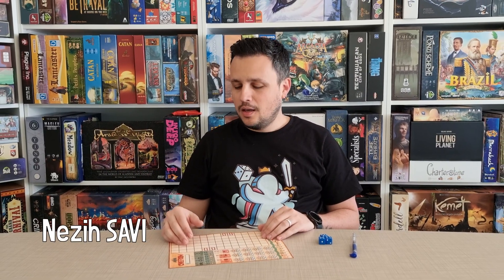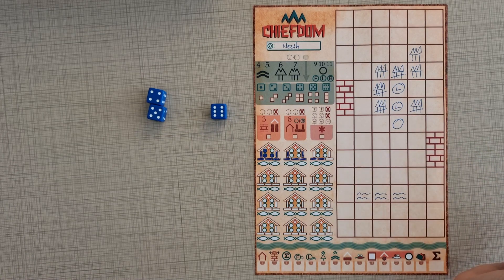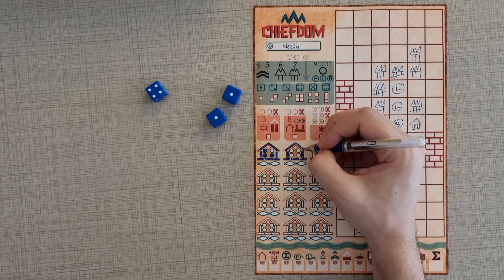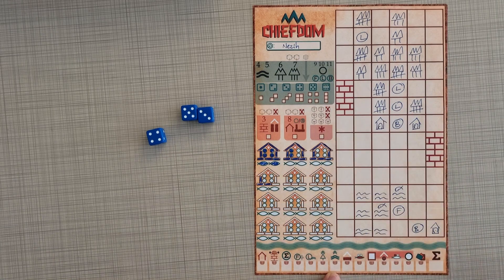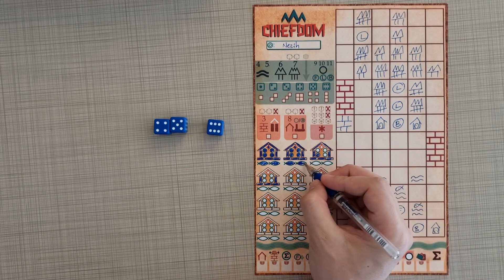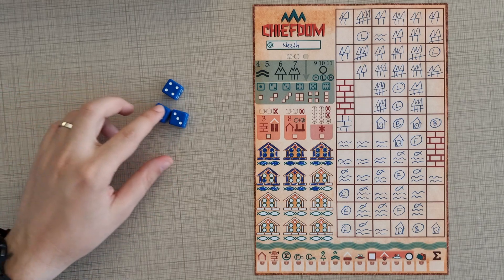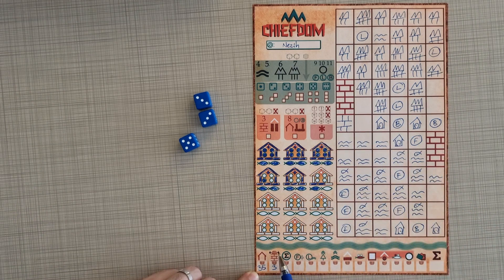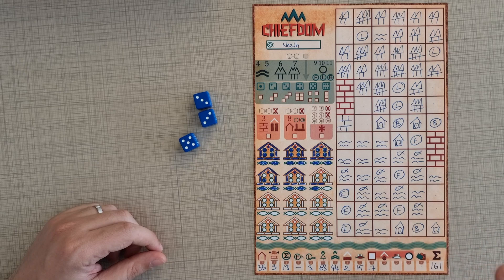Chiefdom - Single Sheet Roll & Write Game - Tutorial & Playthrough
Hello everyone!

Get ready to roll and write your way to victory with the exciting new game, Chiefdom! This game is the talk of the town, and for good reason: it's language-independent, and it's going live on Monday the 15th! Plus, for those who want to save ink, a low-ink version will be provided.

Backers, you won't want to miss out on the chance to get the files for just 3€. This game is all about worker placement and resource management, and blind testers have been raving about it, saying it's similar to Cartographers but with a bit more weight.

As for me, I'm beyond excited to announce that after 6 years as a professional board game designer, I'm finally taking the plunge and running my very own Kickstarter campaign. So join me and let's make Chiefdom the hit game of the season!

You can see the evolution of Chiefdom on this thread, from its humble beginnings on Boardgamegeek to its current state, all in just three short years!

Patronumuz olur musunuz?                      ლ(◕ω◕ლ)
Tüm patronlarımızın baskıya hazır oyun dosyalarına erişimi vardır.  ✌(◕‿-)
Peki kanala katılmak ister misiniz?           ლ(◕ω◕ლ)

( ˘ ³˘)♥

0:00 Intro
0:55 Beginning of the Game
12:57 Using a Bonus Action
24:20 The End of the Game
24:40 Scoring